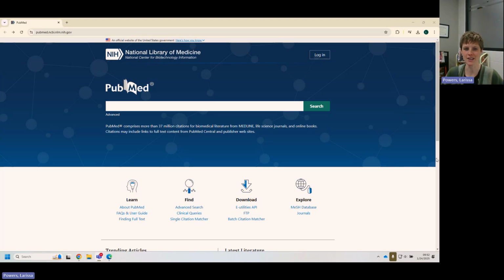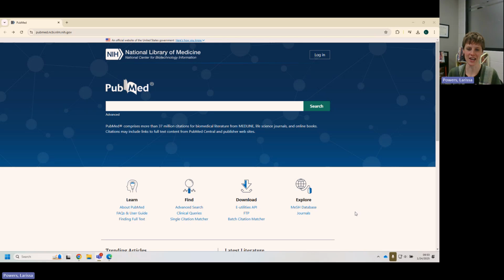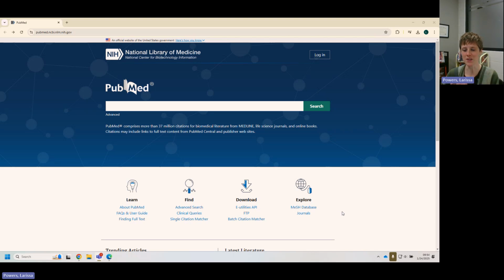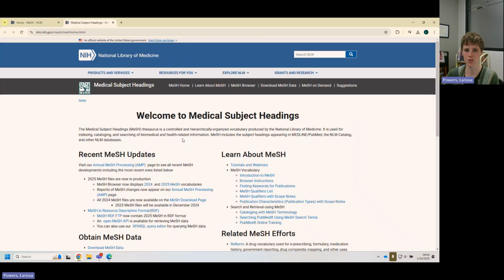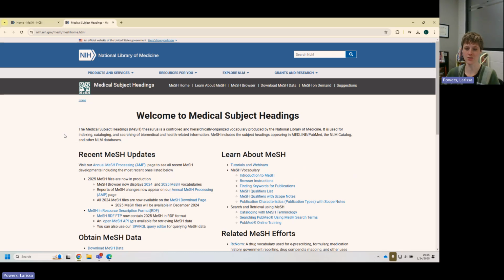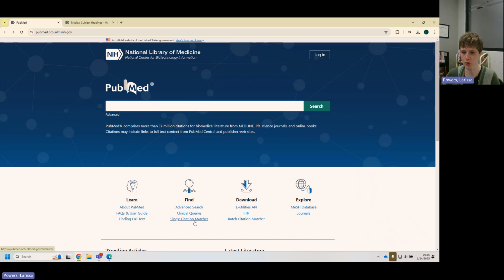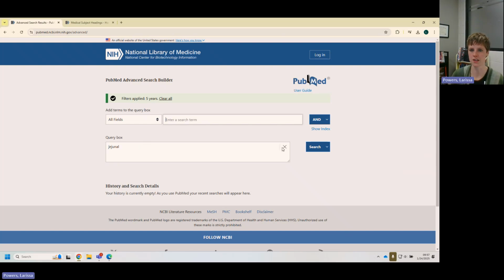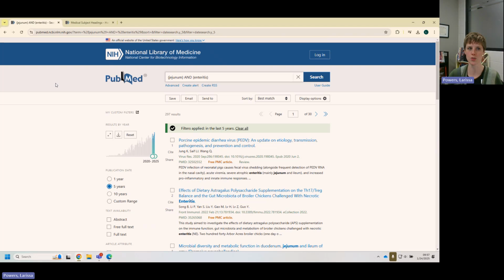Searching in PubMed using MeSH Terms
This video shows how to search within a medical science database using the controlled vocabulary known as MeSH (Medical Subject Headings) terms.